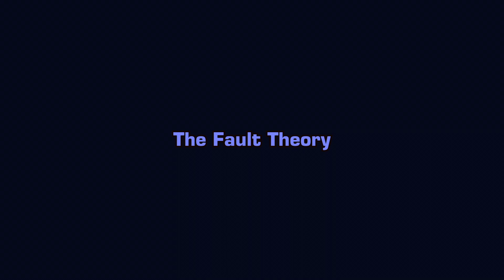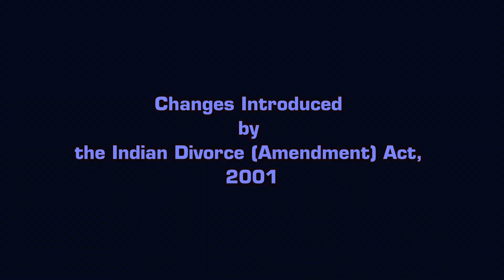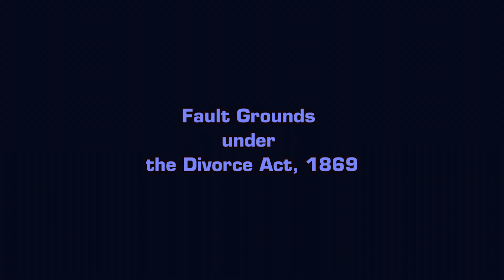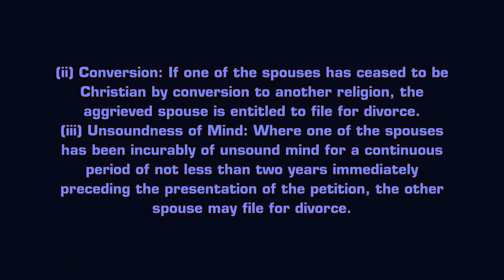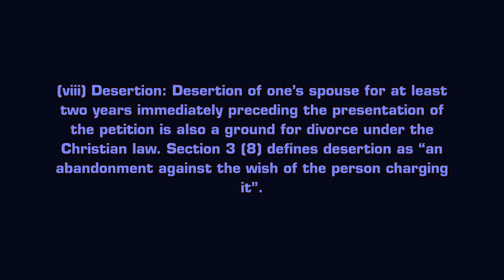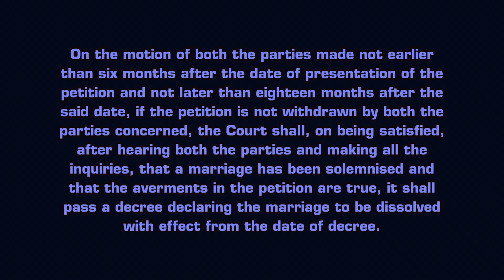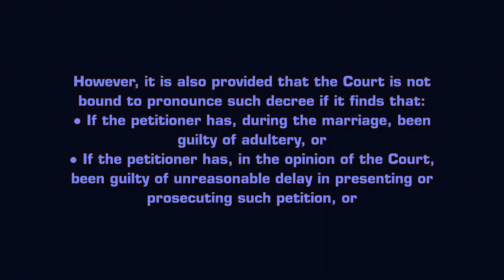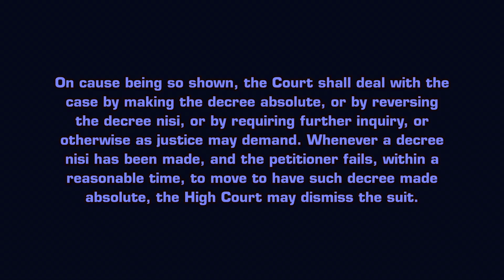FoL-L18-Dissolution of Marriage under Christian Law#swayamprabha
Subject : Law
Course Name : Family Law – I